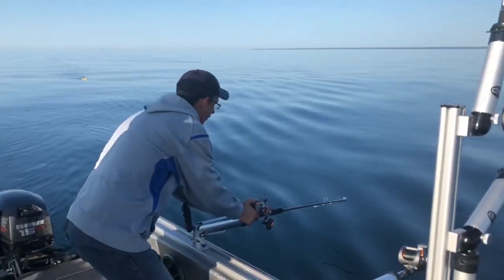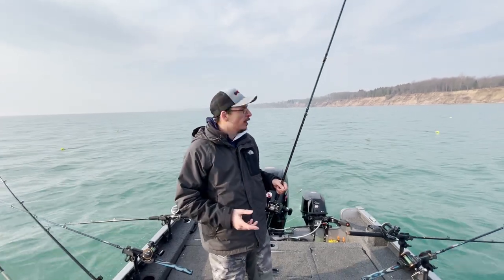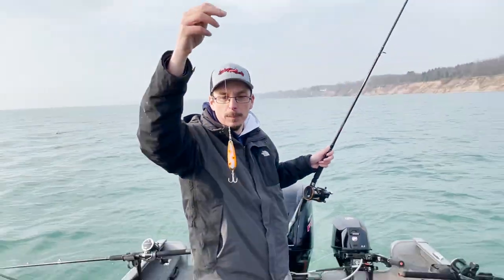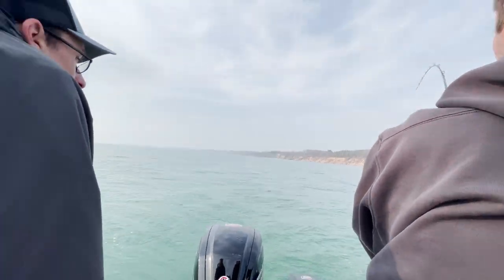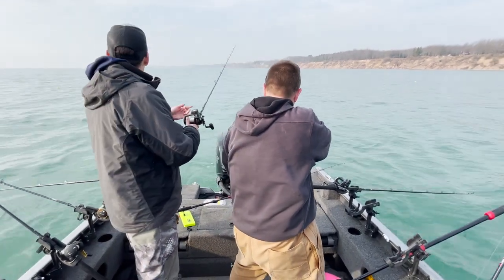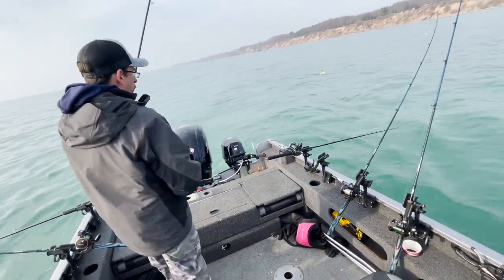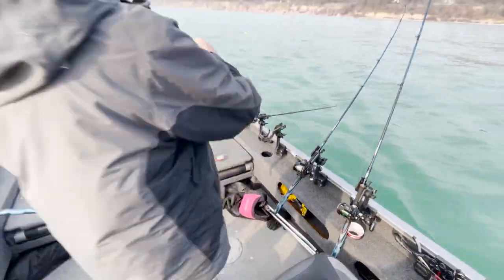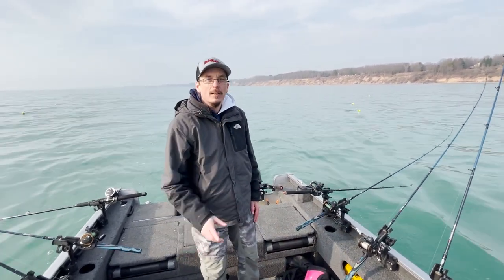In Line Weights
​@RussellsFishingTech talks in-line weights and the use of them for spring browns with salmon candy spoons.